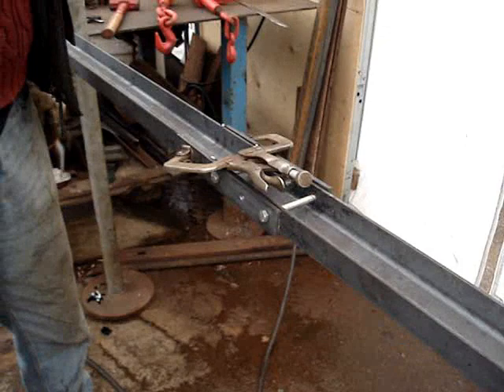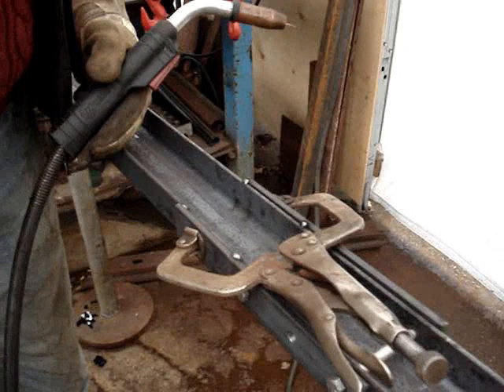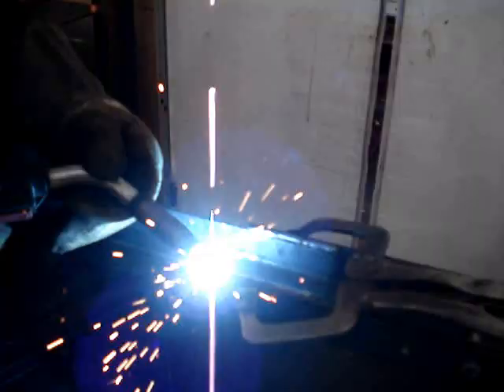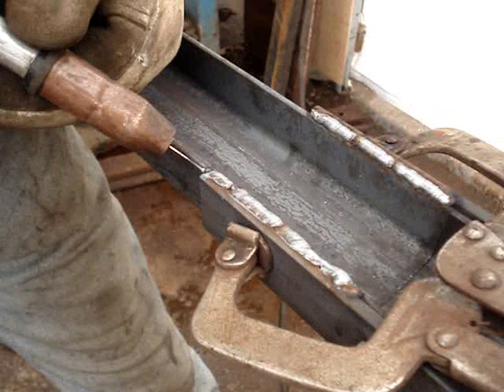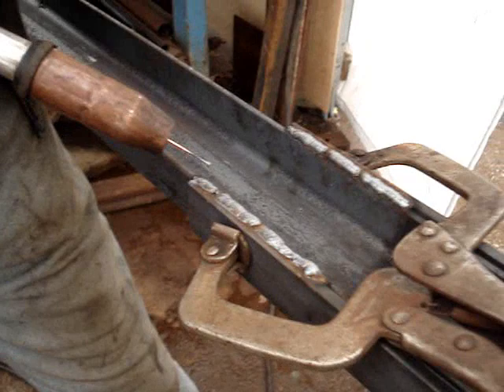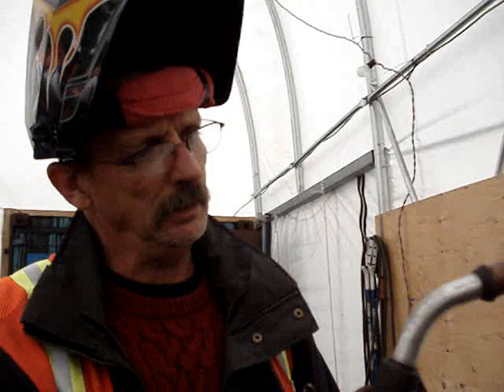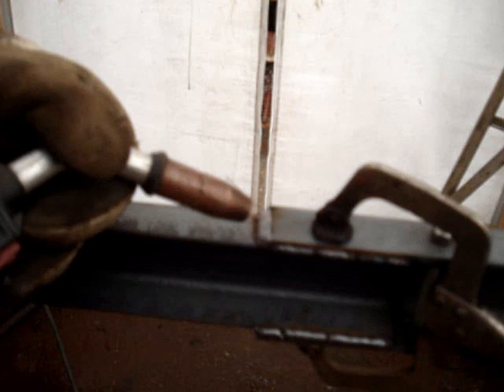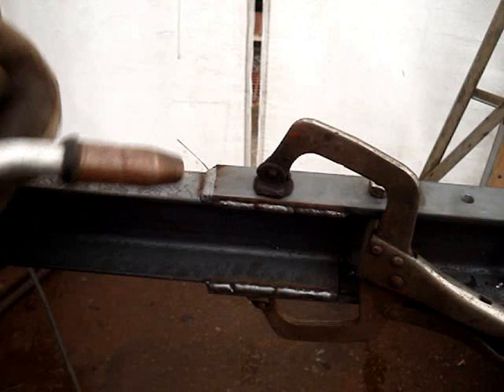A Very Short Welding Lesson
The Kimchiman (me) does NOT know how to weld, so Jon Bevan gives him a quick lesson in welding.

Note on Oct 13, 2011: Wow! So many comments on this short video! At some points the discussion's got quite heated (bad welding joke!). Anyway, thanks to all for your input. I had no idea when I uploaded this video that there would be so many strong opinions going both ways about how to weld something.

As a non-welder, I'll only say this about Jon's welds (the guy doing the welding in this vid); I've NEVER seen any of his welds go bad on the stuff he has repaired and/or fabricated. He's worked on a lot of equipment for the company that he works for, including fixing excavator buckets & booms, etc, and the welds have always held. For me, the guy who uses the equipment, that's all that really matters at the end of the day.

I'll leave y'all to comment what you will, but those are my two bits worth. Thanks for the interest!